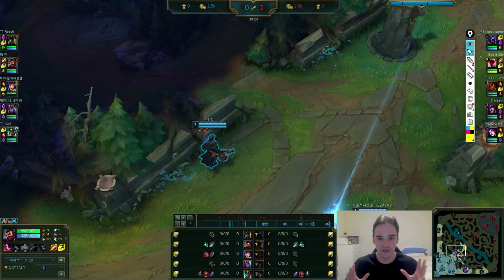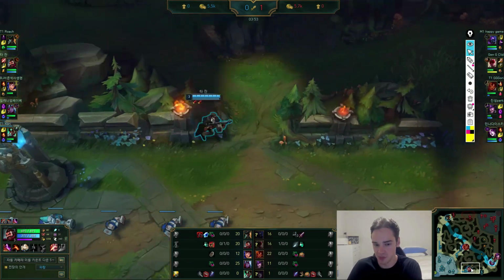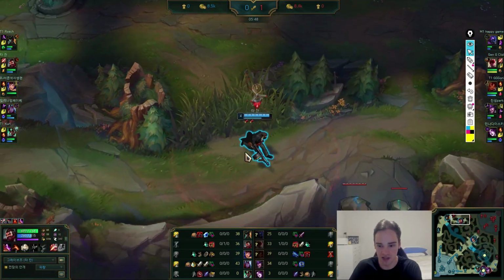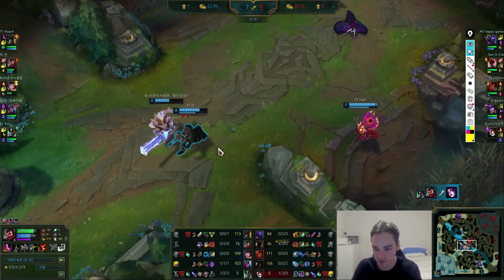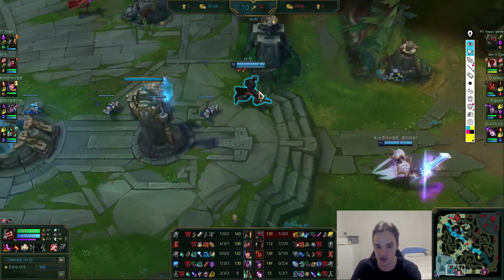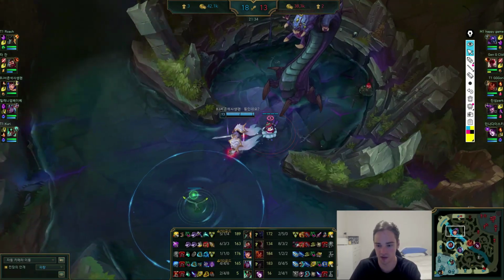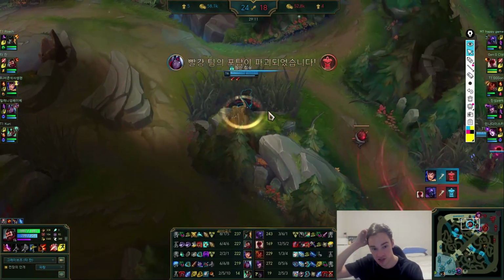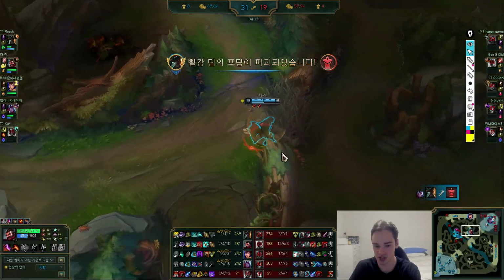What Does High Level Jungling Look Like? GRF Tarzan Graves KR Challenger Review - KDA 7/4/10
Tarzan Graves runes, skill order, item build and my full notes

This ranked game was played on December 28th in KR Challenger (Patch 9.24)